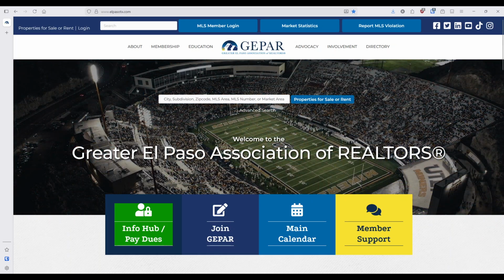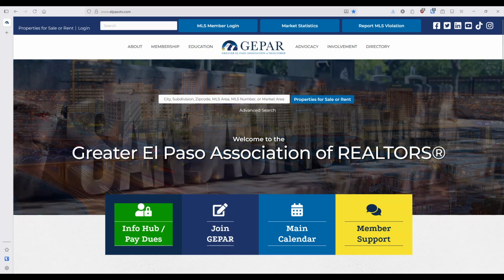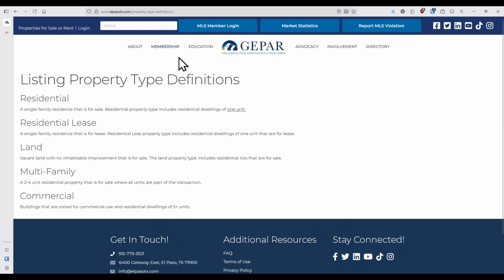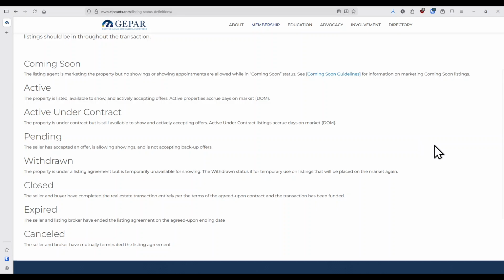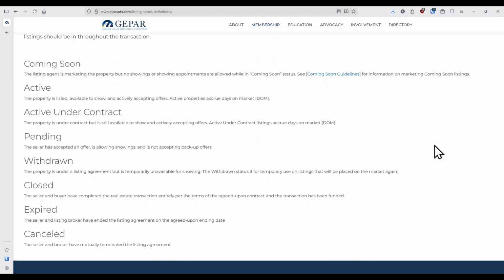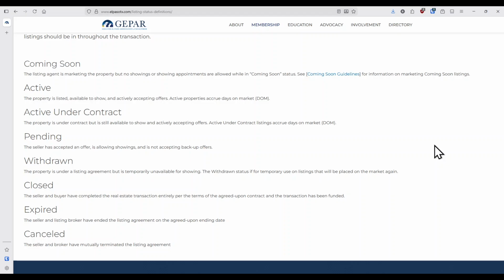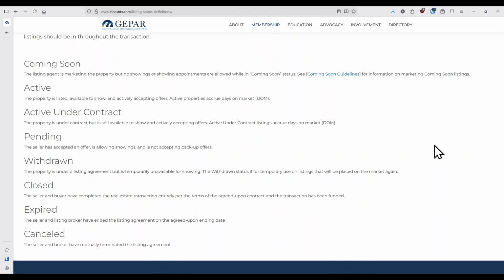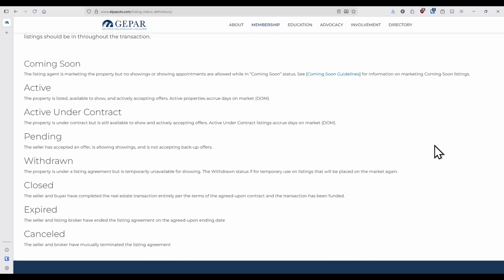MLS Definitions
How to find the definitions of terms used in the MLS like "Property Type" and "Status"